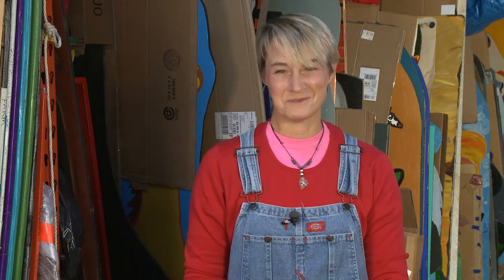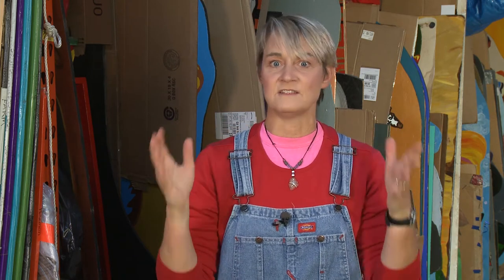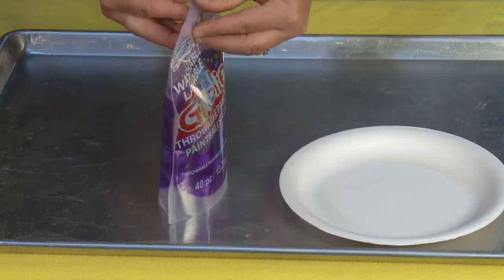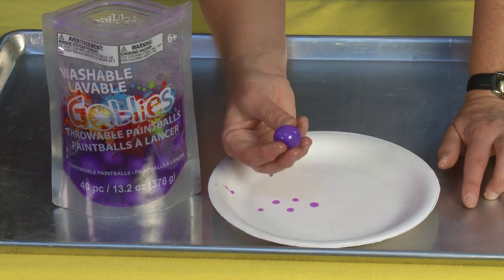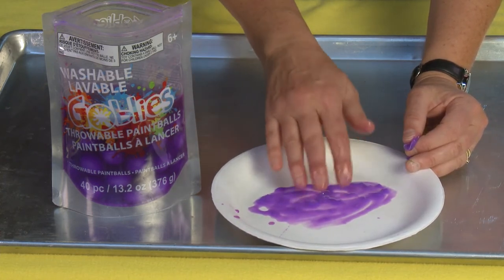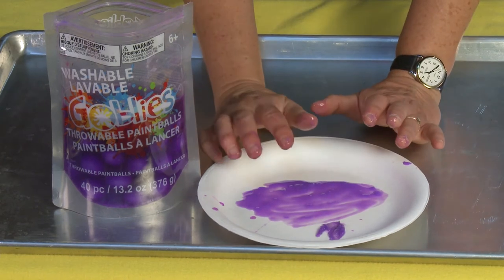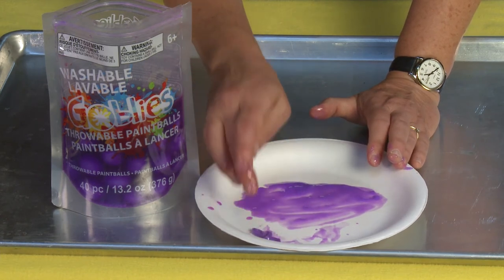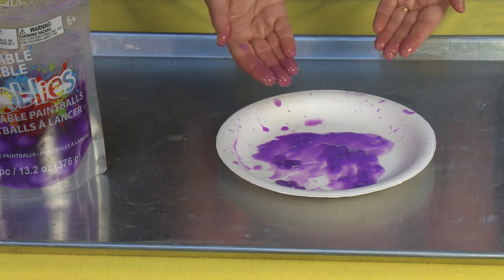Goblies - Try It? or Don't Buy It? | Sophie's World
Crafting expert Sophie Maletsky continues her series of product reviews with this look at Goblies - throwable paint balls.  Watch Sophie's review and see if you should try it - or don't buy it?

paintballs/M10536874.html